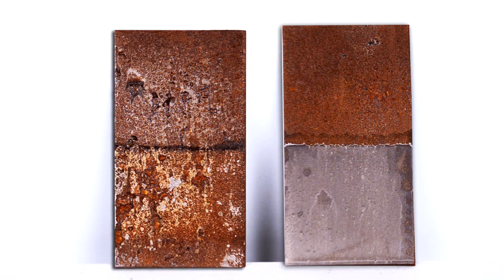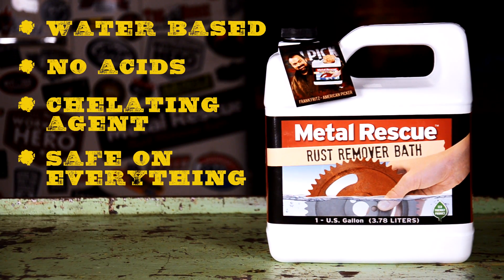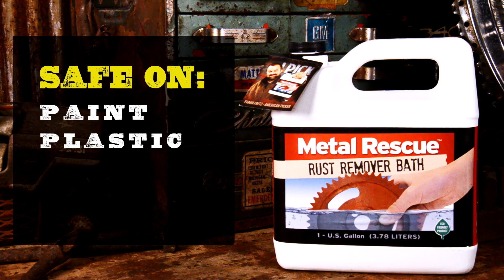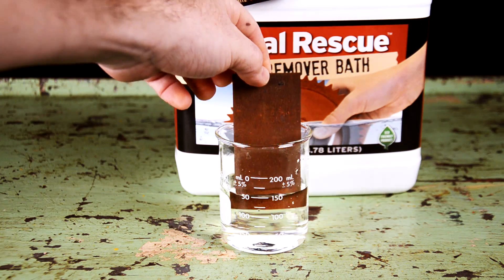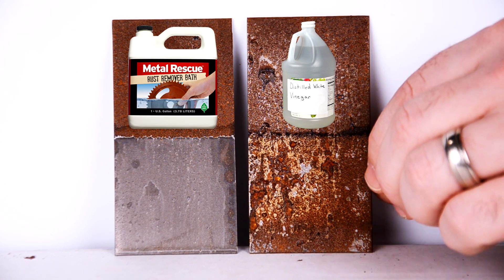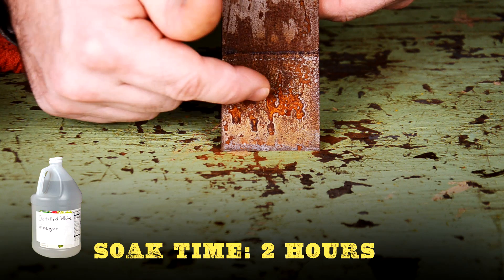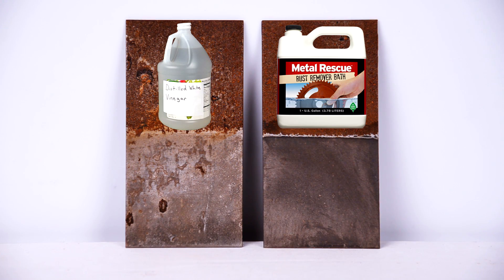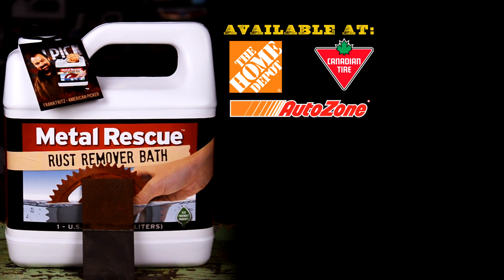Remove Rust Using Vinegar:Comparison with Metal Rescue Rust Remover Bath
Find out which method is the best on removing rust using Metal Rescue Rust Remover Bath and vinegar.

How to remove rust using Vinegar and Metal Rescue Rust Remover Bath. We did a comparison with Vinegar and Metal Rescue Rust Remover to find out which one works better. We soaked 2 equally rusted panels, using the exact same amount of solution, and soaked them for 2 hours. We found that Metal Rescue performed better than Vinegar in multiple ways. Watch the video and you be the judge on which one worked the best!

Metal Rescue® works by utilizing a water-based, safe synthetic molecule that is attracted specifically to iron oxide (i.e. rust). Metal Rescue removes the iron oxide and holds it in solution, leaving the base part and other materials safely unaffected. Rusted parts can be restored in 5 minutes to 24 hours, depending upon the amount of rust, type of metal (iron and steel), and temperature of the solution. Dry Coat™ Rust Preventative is a water-based liquid that dries to the touch leaving a clear protective coating on the surface of ferrous metals. Dry Coat™ does not attract dirt or dust and provides indoor protection for up to one year.